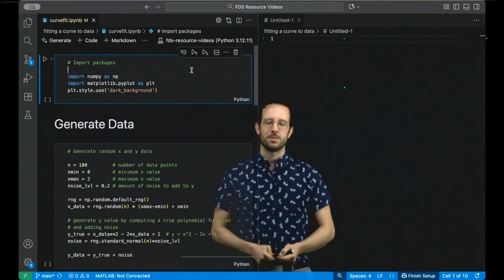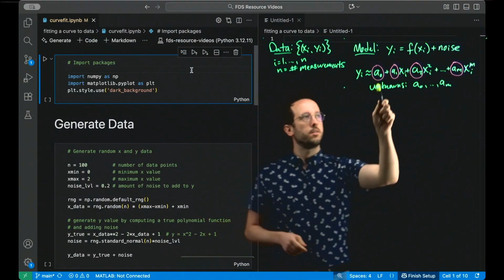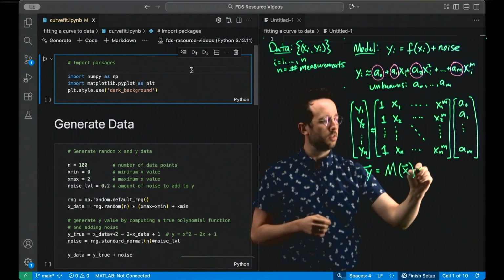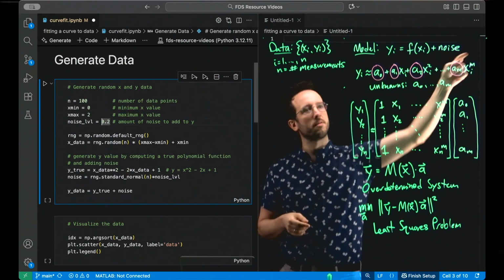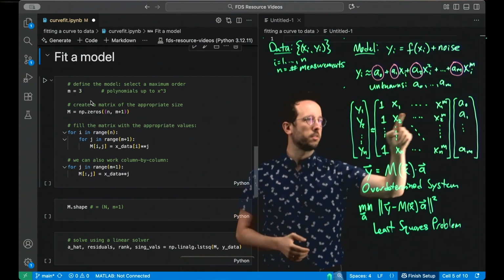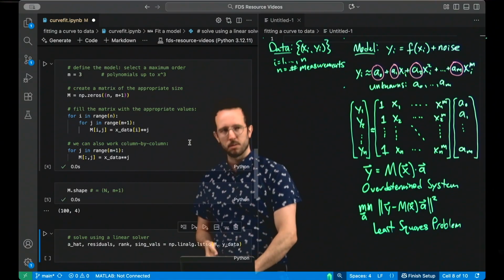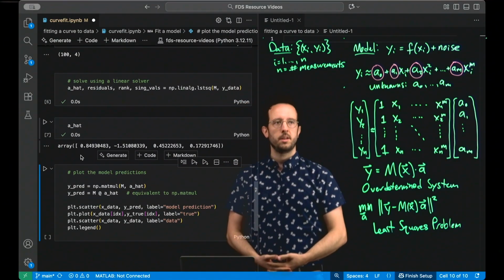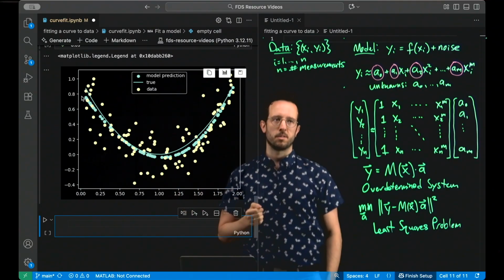Fitting a Curve to Data in Python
Mathematical description of basic curve fitting, together with implementation in Python using NumPy and Matplotlib.